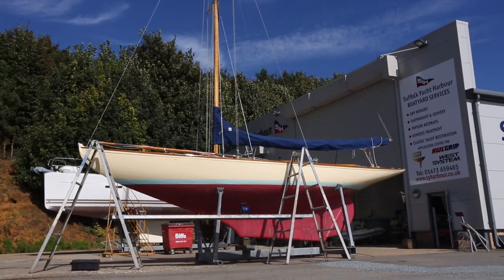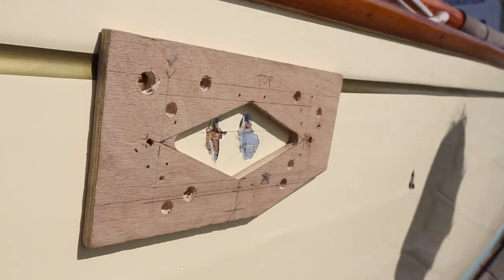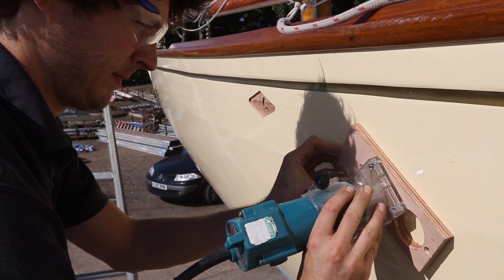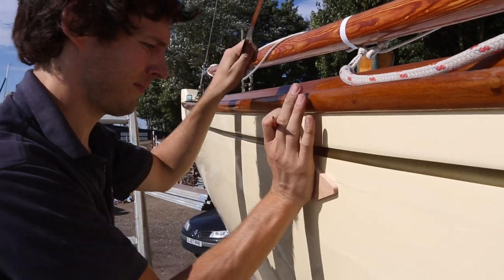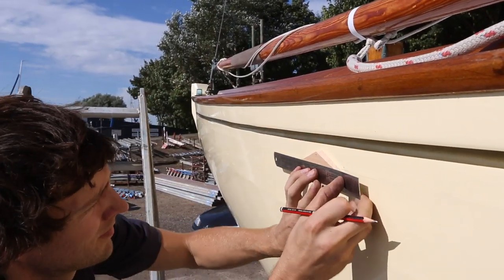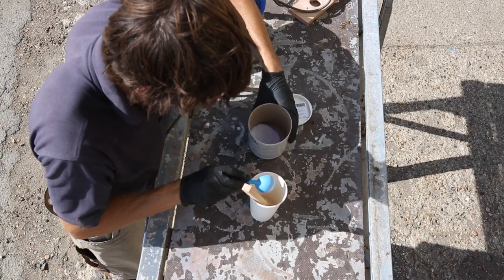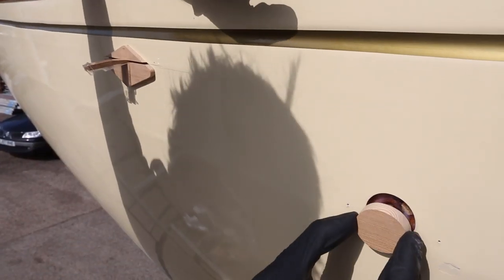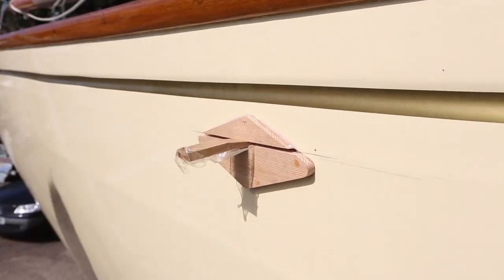Graving pieces; repairing planks – Boat Building Sessions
Suffolk Yacht Harbour (UK) shows how to repair a plank on a wooden boat by fitting graving pieces to the planking.

Robert, one of Suffolk Yacht Harbour's boat builders, carefully fits a graving piece to the damaged area of the planking to rout out an exact template of a piece of wood to fit the planking. In this case, the damaged area spans two planks, so Robert shows you how to split the graving piece in order to repair the two planks on a wooden hull.

Suffolk Yacht Harbour specialises in classic boat restoration.